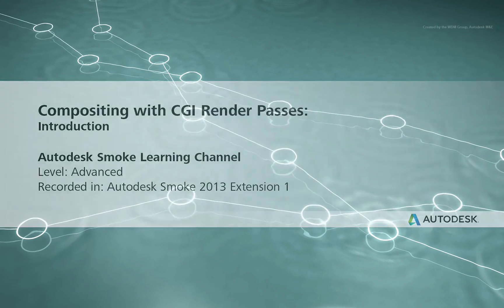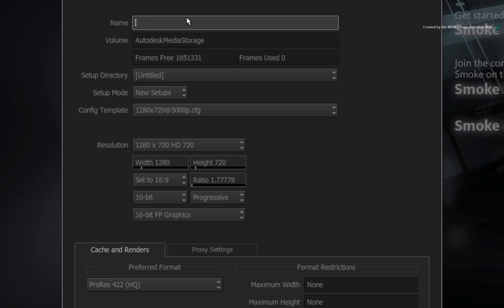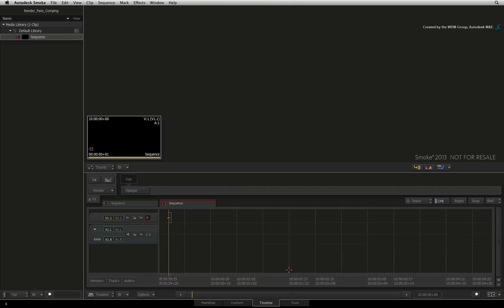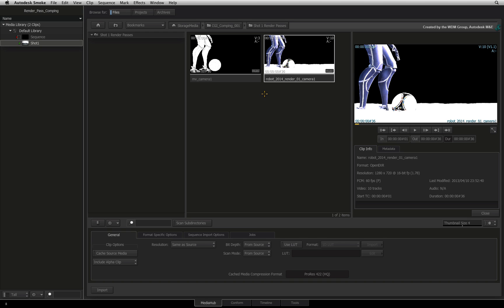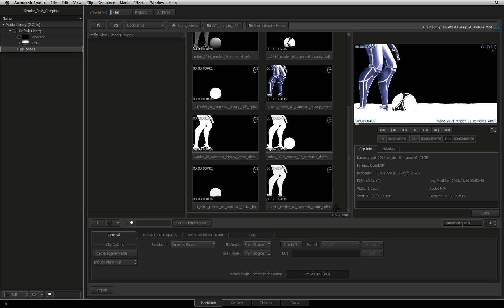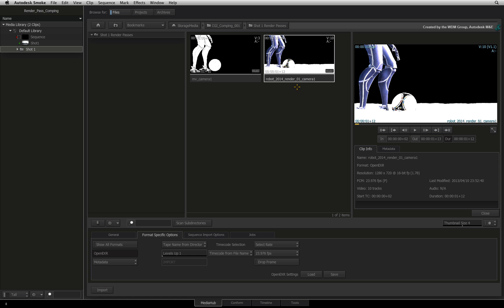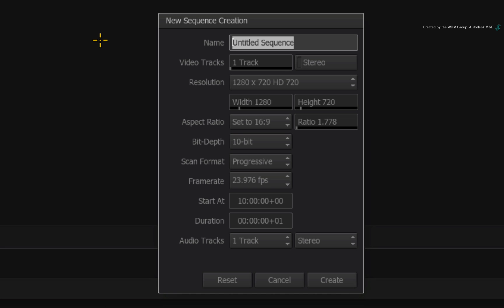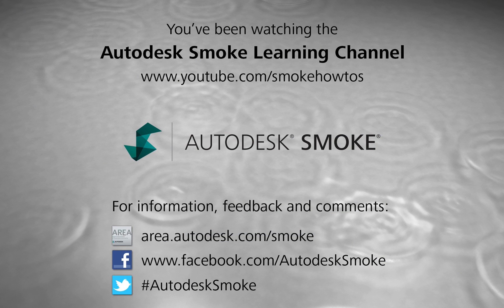CGI Compositing - Introduction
Level: Advanced
Recorded in: Autodesk Smoke 2013 Extension 1

This advanced compositing series takes you through the workflow of compositing a live video background with CGI render passes from Autodesk Maya.  We will go through most of the topics relevant to this type of compositing including colour space management, dealing with different render passes, additional render pass information and enhancing the final look in the Action 3D compositor.

This movie introduces the video series, provides the links for the downloads, project creation and media importing for the composite.

For Information, Feedback and Comments:

Autodesk Area